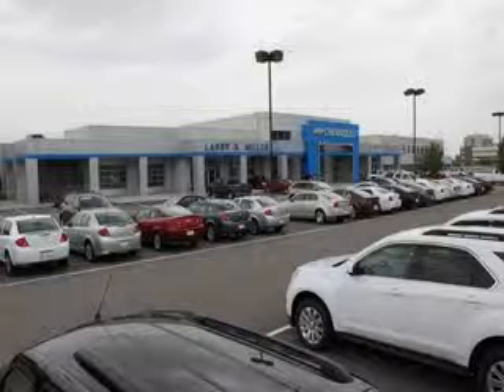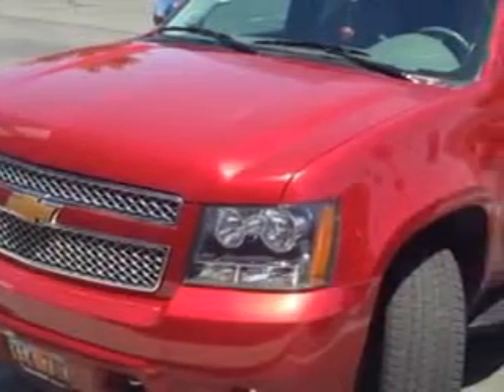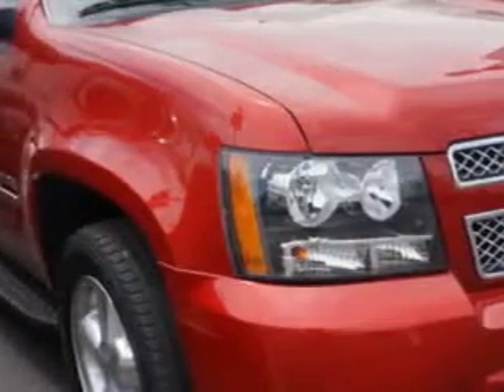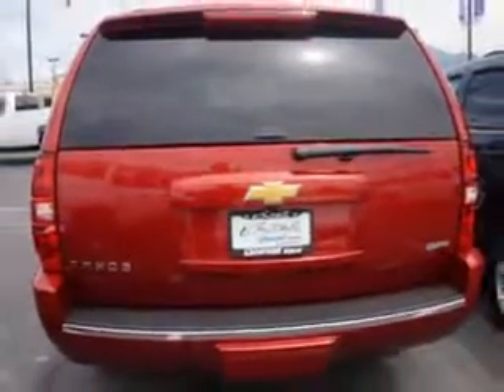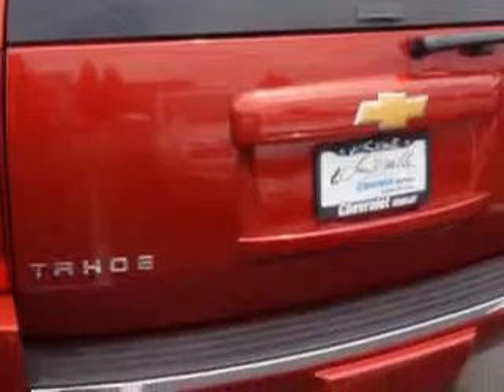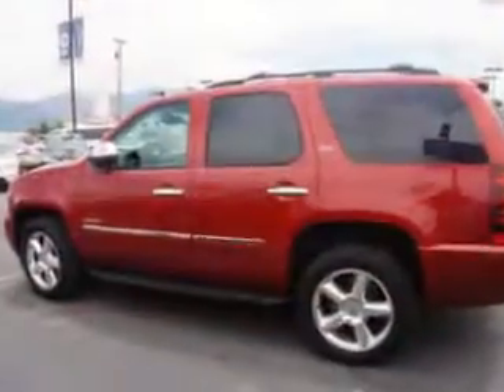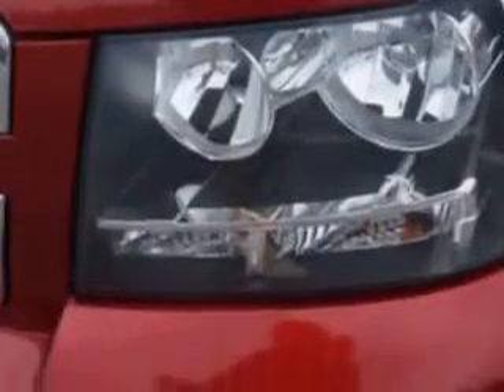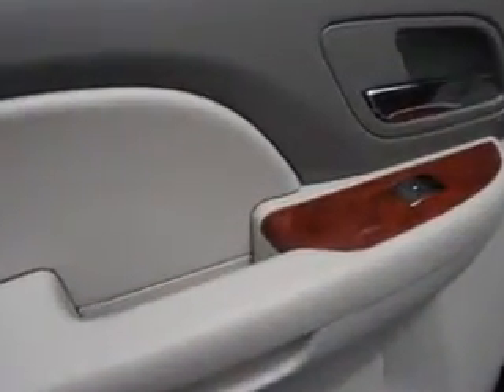2012 Chevrolet Tahoe Larry H. Miller Chevrolet of Murray Murray, UT 84107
Chevrolet Tahoe At Larry H. Miller Chevrolet of Murray, we know you are looking for a vehicle to solve everyday task. Whether loading the kids soccer equipment or having a night out with your friends. You will have the room you need making those everyday task an ease to accomplish. You will love this  Crystal Red Tintcoat   Chevrolet Tahoe SUV 4X4, equipped with an 8 Cylinder engine and an automatic transmission. Enjoy this family SUV with features like Tow Hooks, Leather Upholstery, Alloy Wheels, Rear Stereo Controls, Heated Driver and Passenger Seating, Heated Outside Mirrors, Heated Seats, Rear Air Conditioning, Trailer Towing Hitch, Dual Power Seats, Blind Spot Detection Information System, Anti-Lock Braking System, Running Boards, Keyless Entry, Power Lumbar Seats, Luggage Rack, Fold Down Rear Seat, Power Driver and Passenger Seating, Entertainment Package, Heated Rear Seats, and much more. Enjoy the drive, feel safe, and have peace of mind in this  Chevrolet Tahoe. See us at Larry H. Miller Chevrolet of Murray today!
MILES: 30,482
VIN:1GNSKCE05CR165191

5500 South State ST.